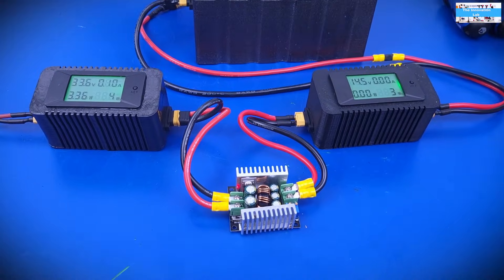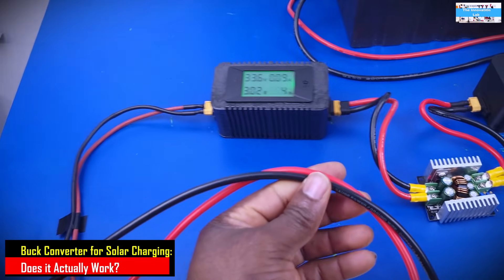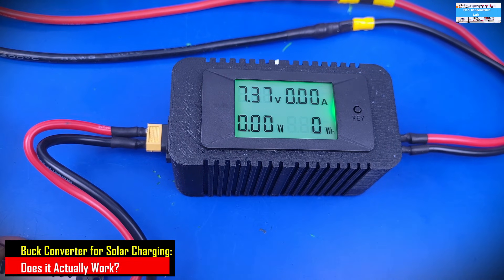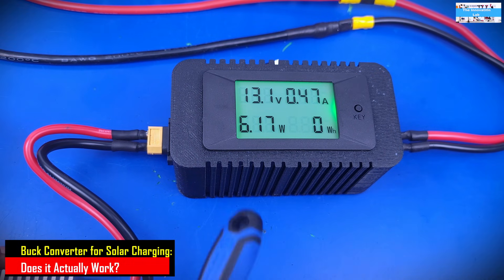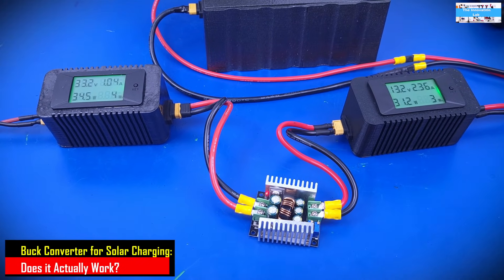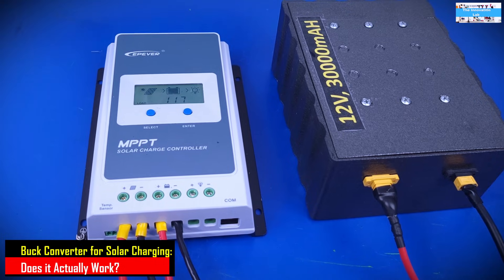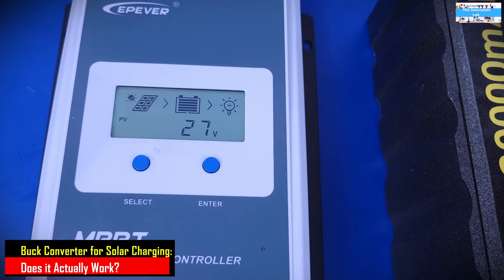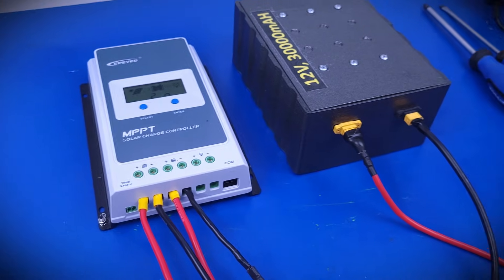DIY Solar Battery Charger, with a DC to DC Buck Converter.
In this video, we performed an experiment to see is we can use a constant current DC to DC buck converter as a solar battery charger or charge controller. The goal of the experiment was to see if a DC-DC buck converter as a cheap device, can be used as an alternative to the more expessive MPPT charge controllers in the market today.

To see the first experiment, please watch the video below.

How to Make a Cheap High Voltage Universal Battery Charger | 12V to 150V DC to DC Boost Converter.